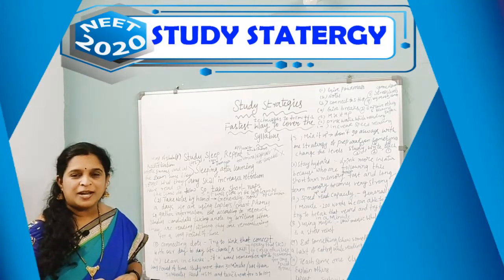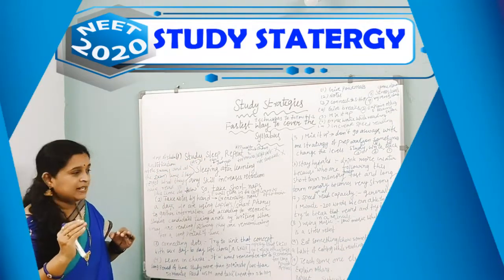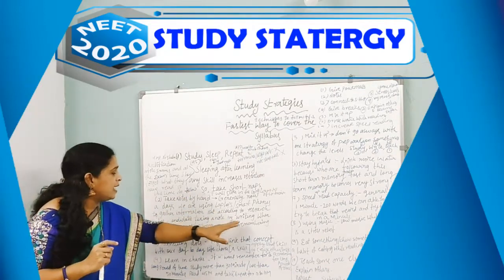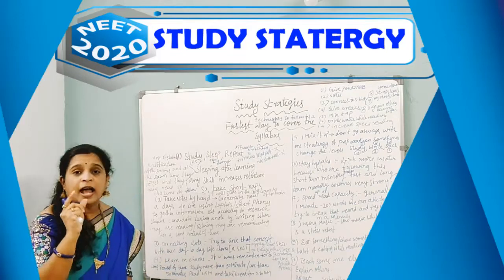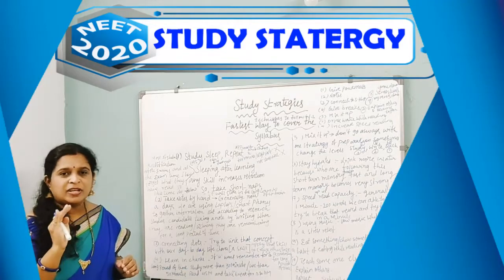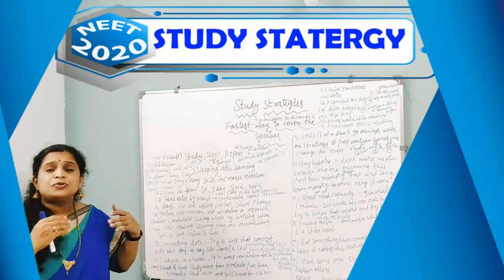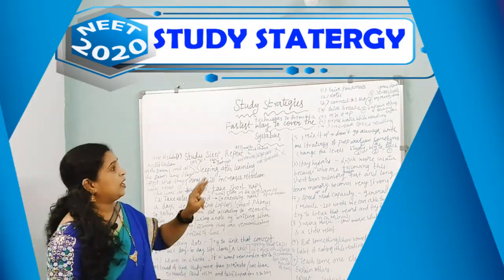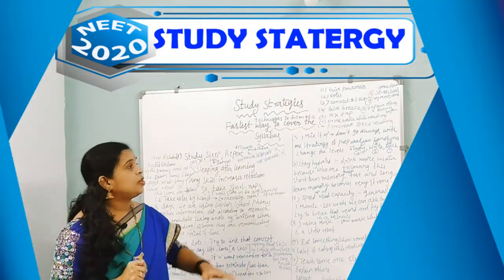STUDY STRATEGY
FOLLOW 10 TRICKS TO COVER THE SYALLBUS IN FASTEST WAY